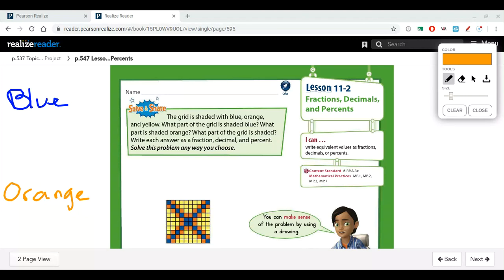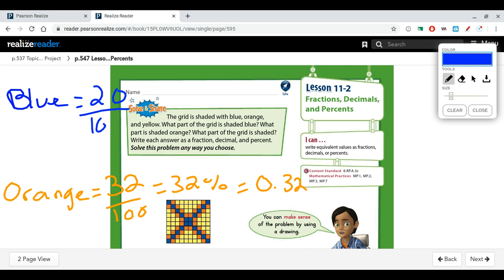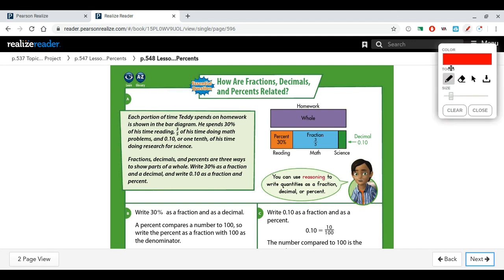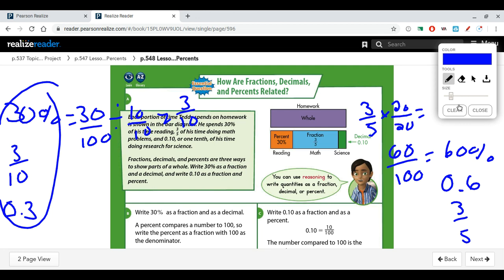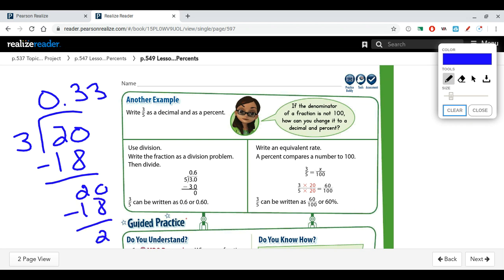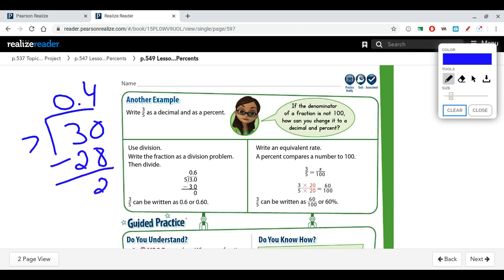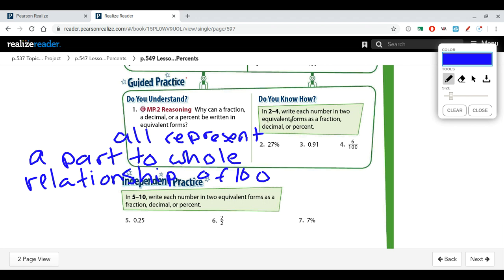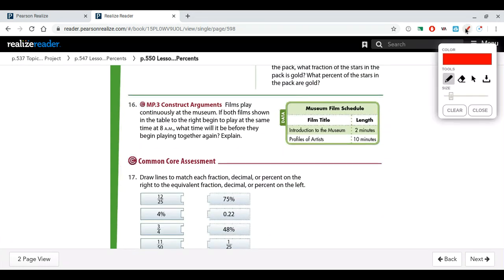11-2 Converting Frac,Decim, %